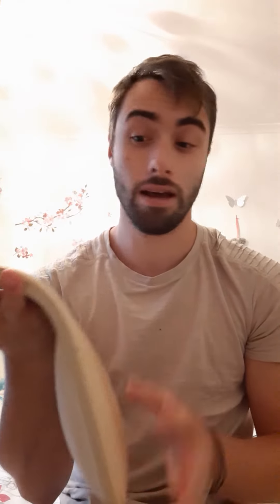💙 ASMR Guess the Trigger *WINNERS* Week 2 💙